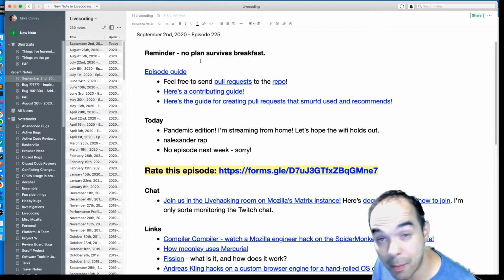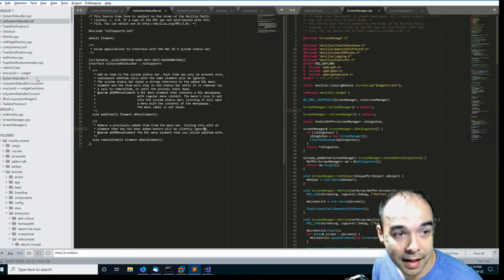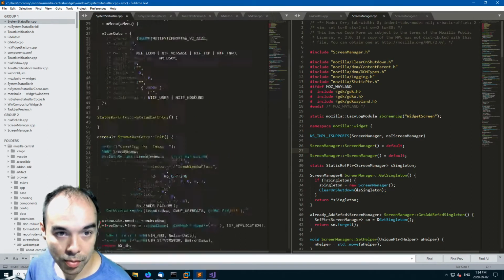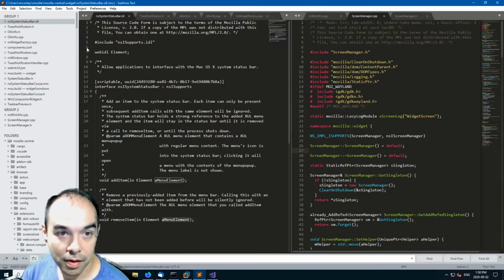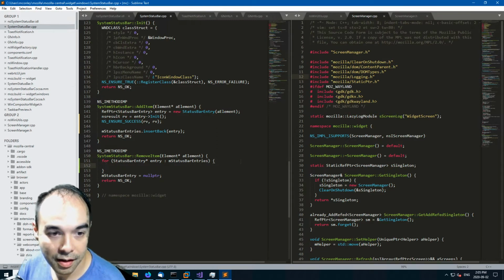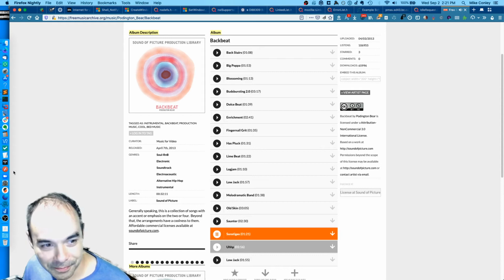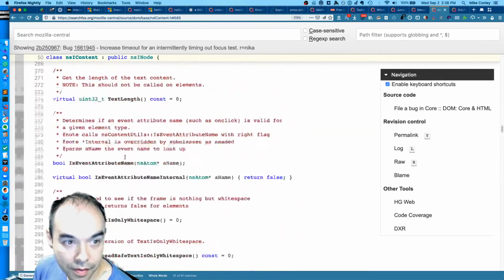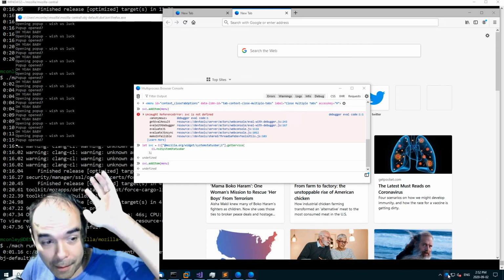The Joy of Coding - Episode 225